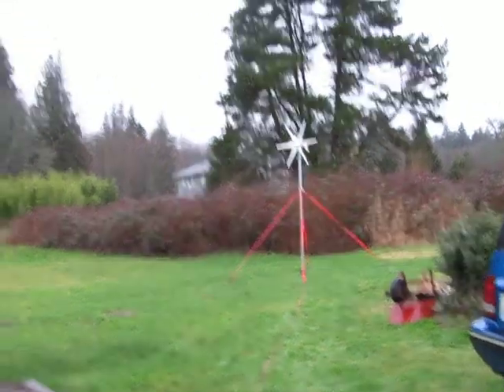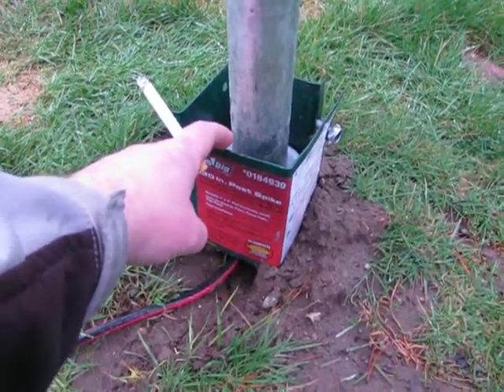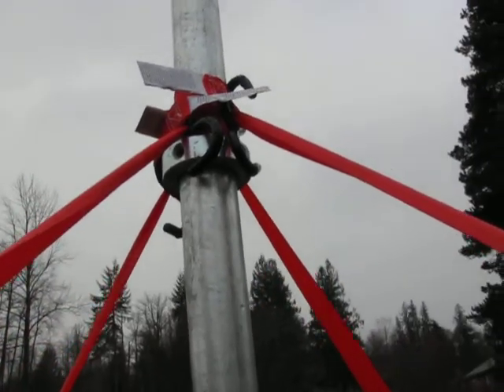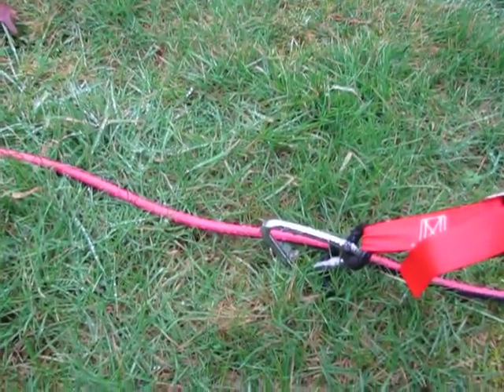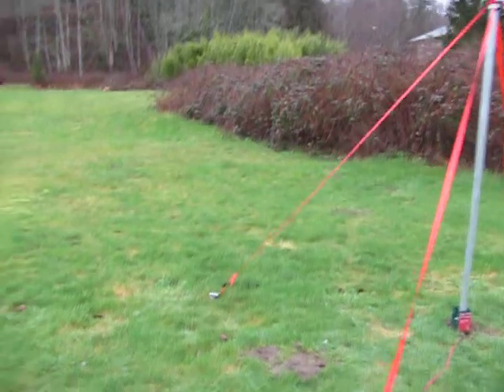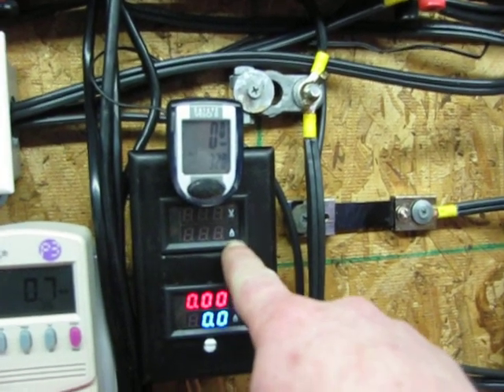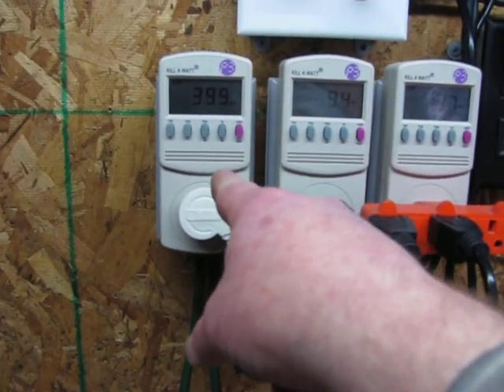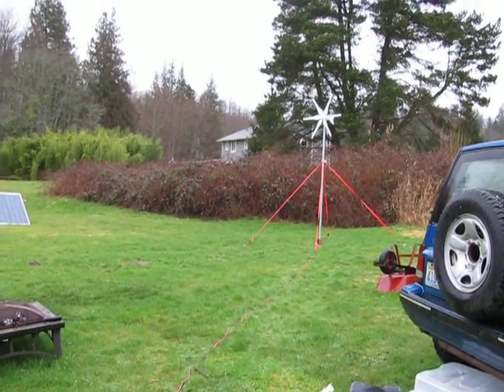My lil 300watt Chinese Turbine,, It is up and ready to run !!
Waiting for the wind like usual this year :) It is going to be fun to see how this lil turbine performs in my area,,,